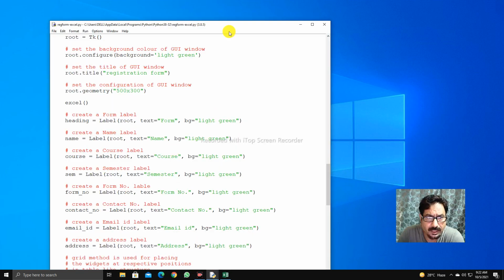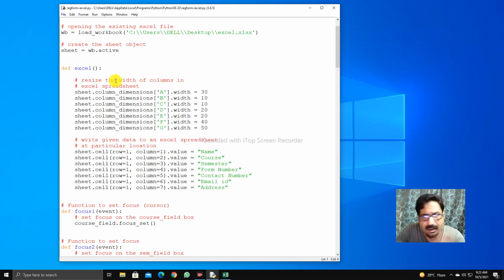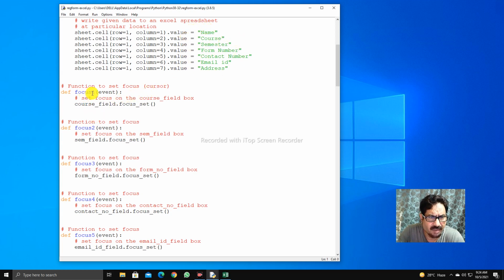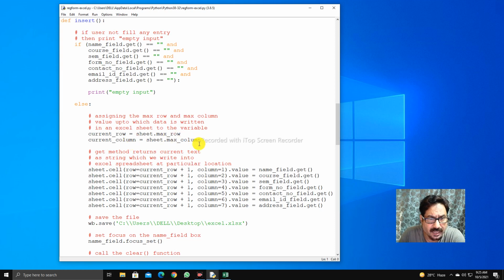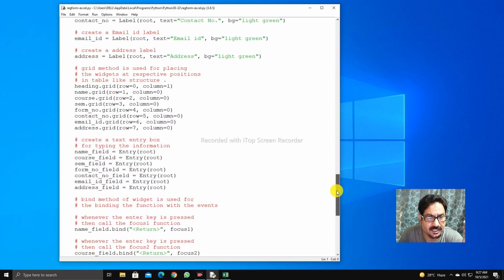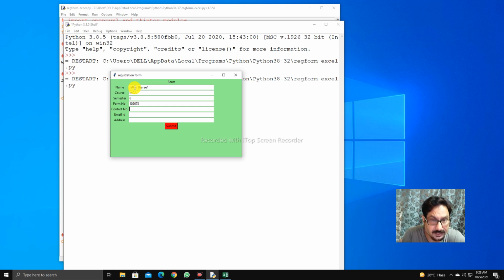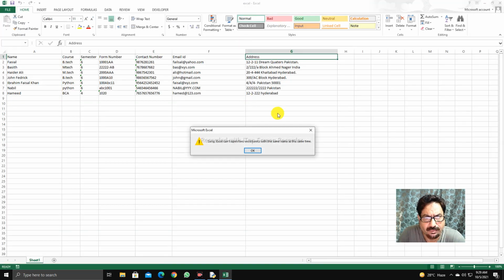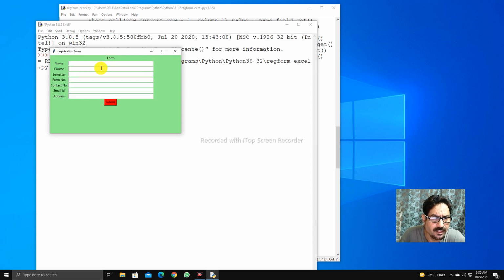Registration From through Python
The above propgam will create a excel file to keep record of students enrollments. You need to create a excel file first with proper location and than execute the program.